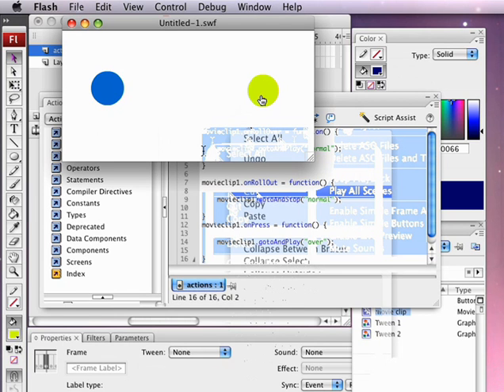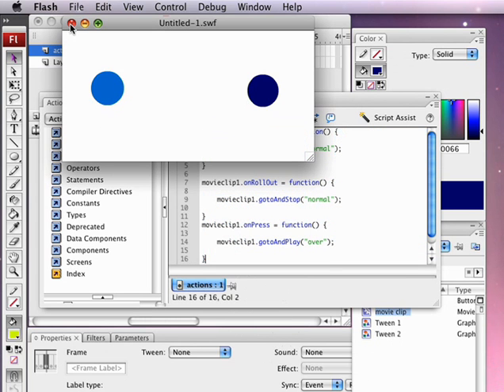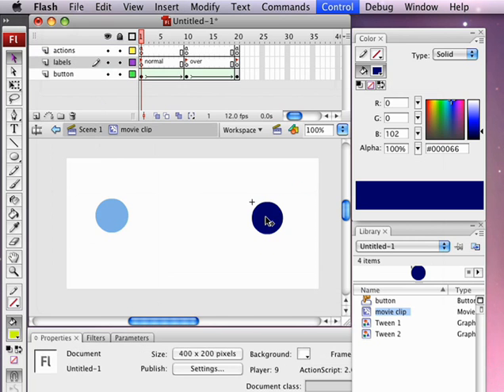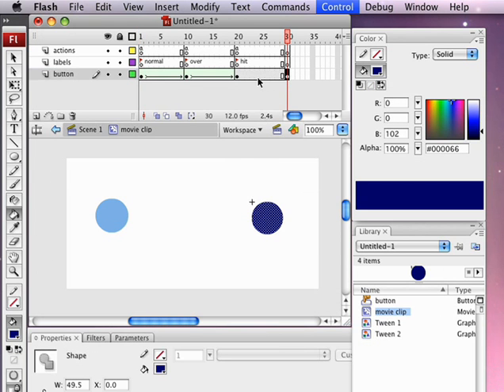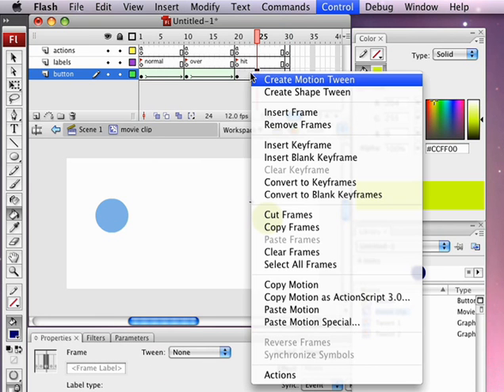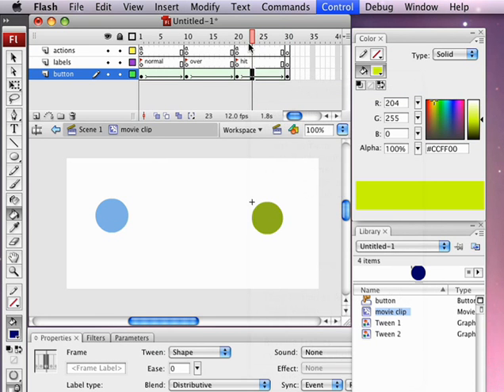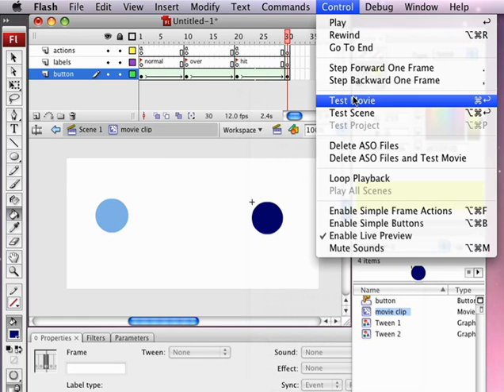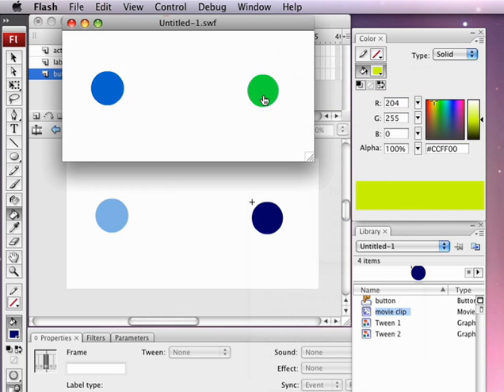Flash Buttons and Advanced Movie Clip "buttons" AS2 part 3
Part 3 of an overview on how buttons work and how to use movie clips to create buttons with interaction using actionscript 2.0 and labels.

Here is my completed FLA file if you want to check out my code...